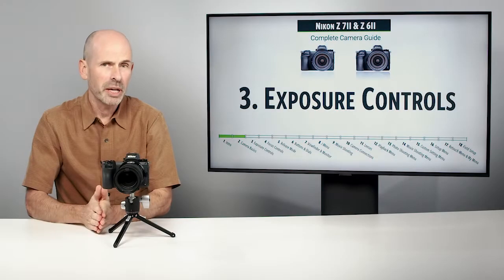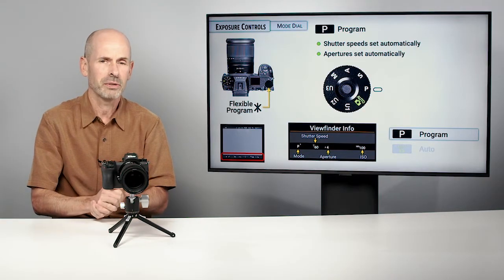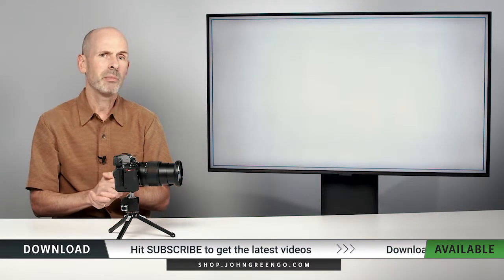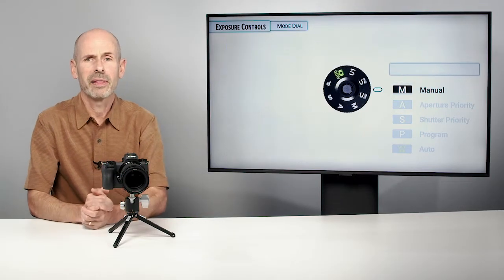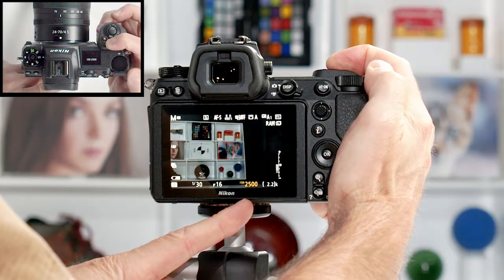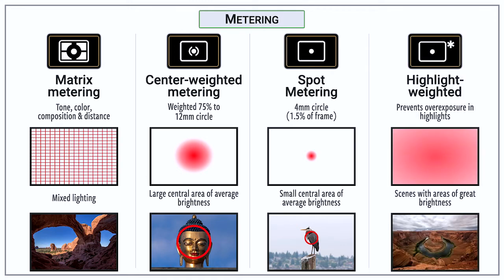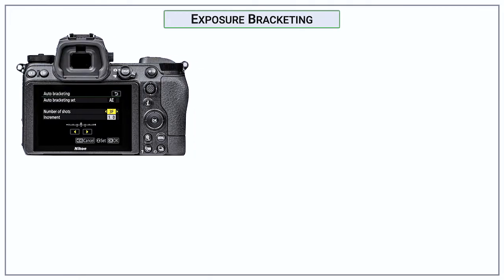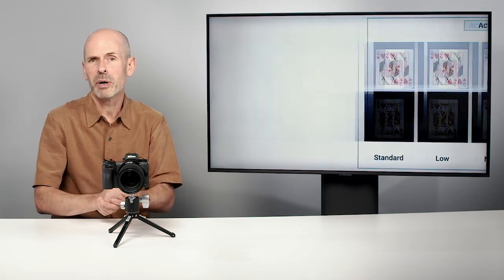Nikon Z7ii & Z6ii [03-Exposure Controls]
★  Full class: UPDATED FOR FIRMWARE 1.60  ★

By the end of video series you’ll have mastered the operations, set the camera up for your specific needs and customized the controls to fit with your style of shooting. From beginners to pros, you’ll be coming back to review the class again and again; each time picking up a deeper level of understanding.

Contents:
0:00  Overview
0:27 Mode dial: Auto
4:35 Mode dial: Program
8:12 Mode dial: Shutter Priority
12:30 Mode dial: Aperture Priority
14:56 Mode dial: Manual
23:59 Mode dial: U1, U2, U3
28:32 ISO
33:43 Exposure compensation
38:19 Metering
40:33 Histogram
43:35 Live view settings
45:01 Auto exposure lock
46:37 Exposure bracketing
51:23 High dynamic range (HDR)
54:29 Active D-lighting